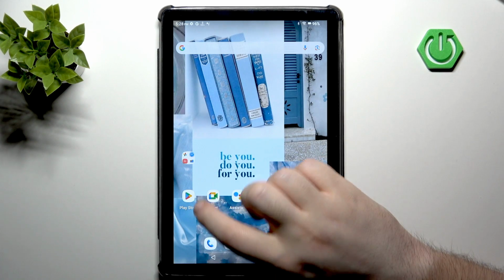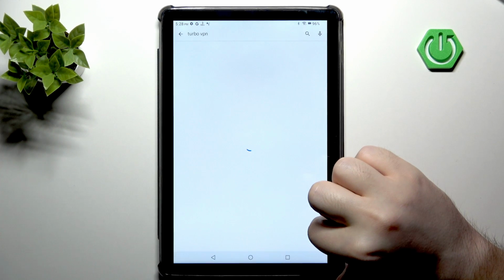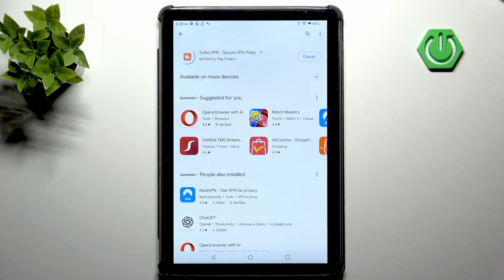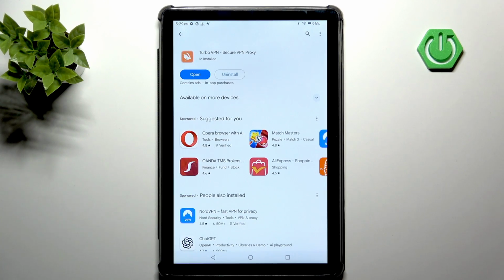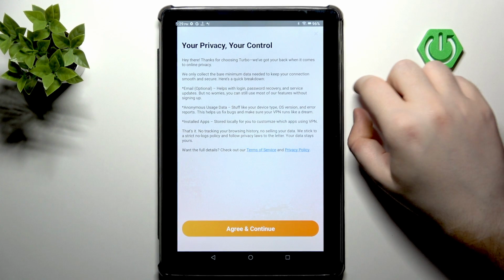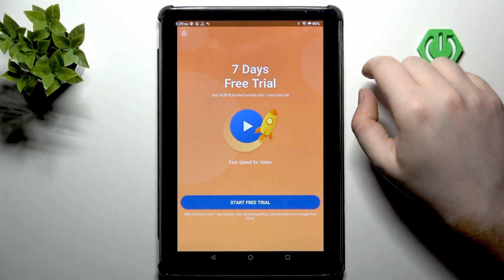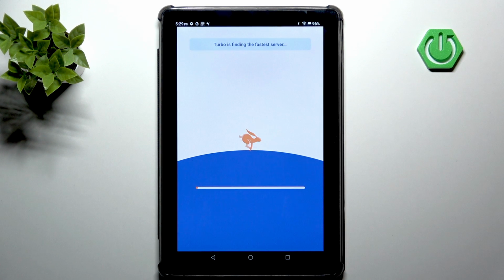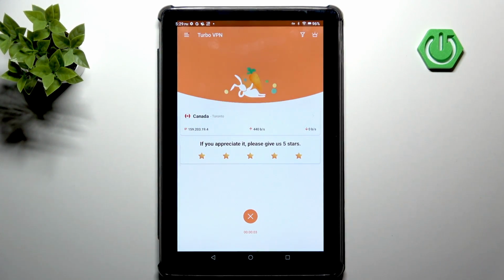UMIDIGI G5 Tab – How to Set Up VPN Connection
Want to browse securely or access region-locked content on your UMIDIGI G5 Tab? In this video, we show you step by step how to set up a VPN connection using the Turbo VPN app on your UMIDIGI G5 Tab. You’ll learn how to download and install Turbo VPN from the Google Play Store, grant the necessary permissions, and connect to a VPN server for private and secure internet access. This guide is perfect for anyone looking to protect their privacy, improve security, or change their virtual location on the UMIDIGI G5 Tab.

How to set up VPN on UMIDIGI G5 Tab?
How to install Turbo VPN on UMIDIGI G5 Tab?
How to connect to a VPN server using UMIDIGI G5 Tab?

0:00 Introduction
0:12 Open Google Play Store
0:17 Search and install Turbo VPN
0:40 Open Turbo VPN and accept permissions
1:04 Connect to VPN server
1:09 VPN connection successful